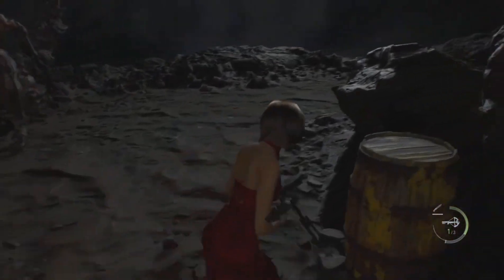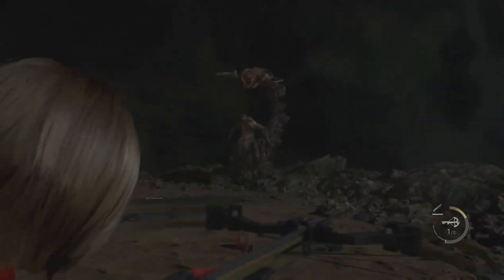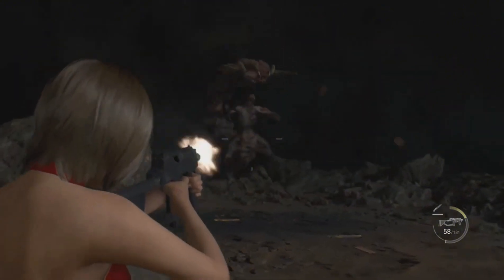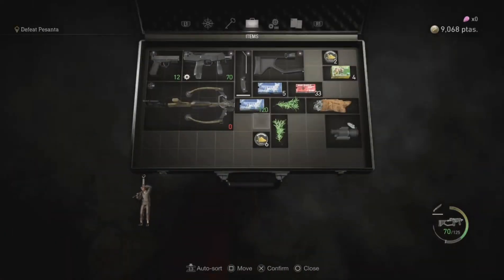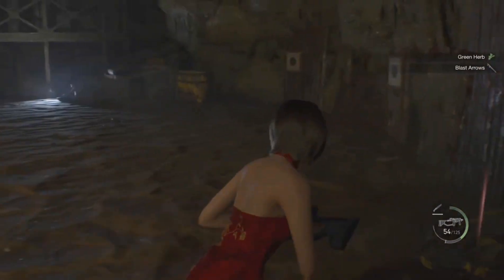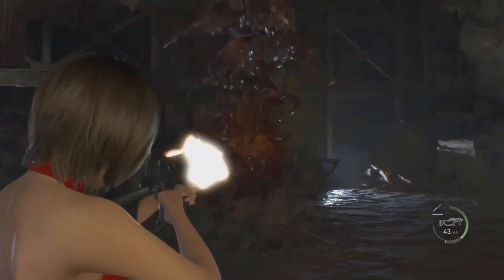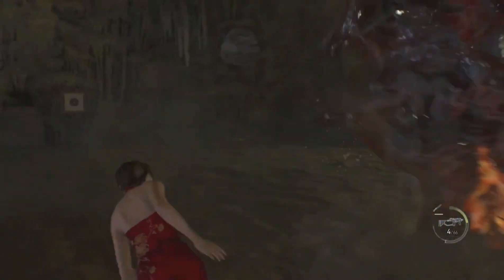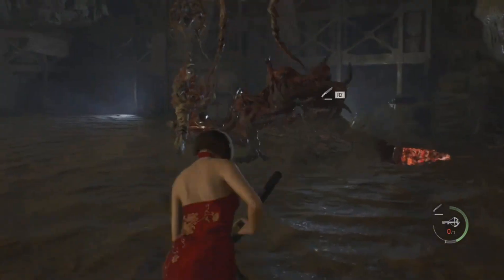Resident Evil 4 Remake - Separate Ways U-3 Boss Fight Hardcore Guide!